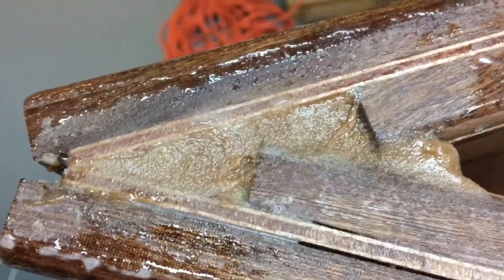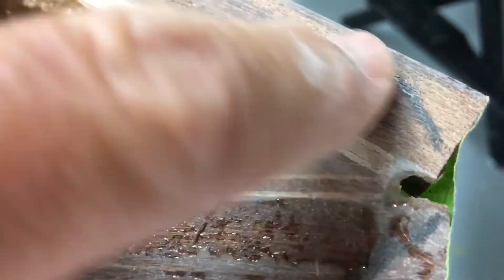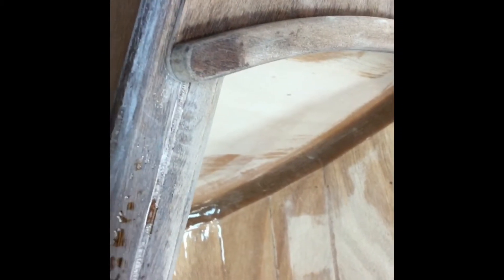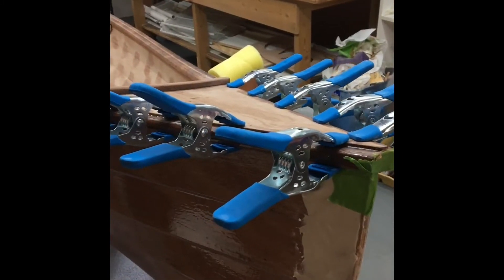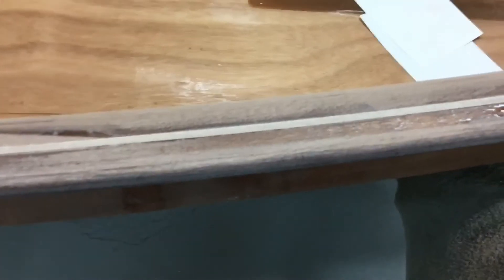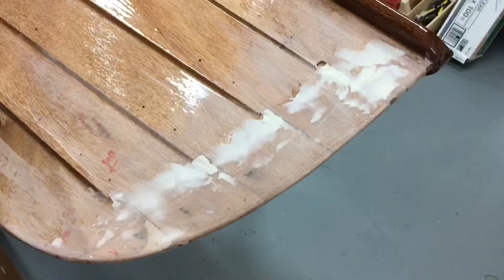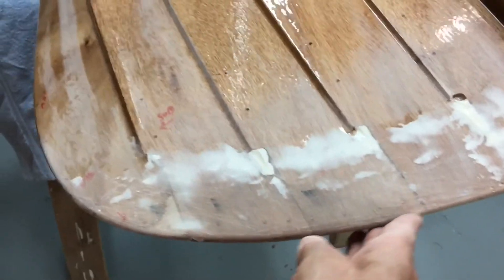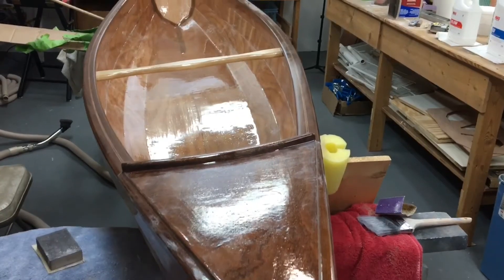Sassafras 12 - Episode 15 - Finishing the Assembly